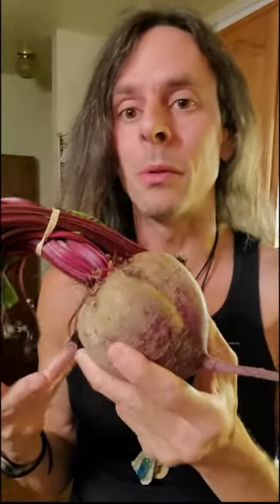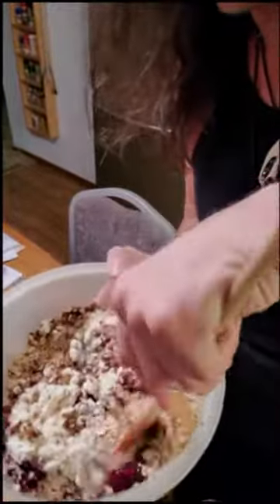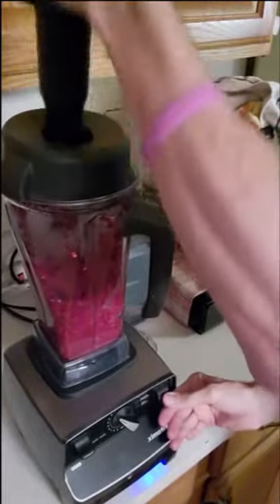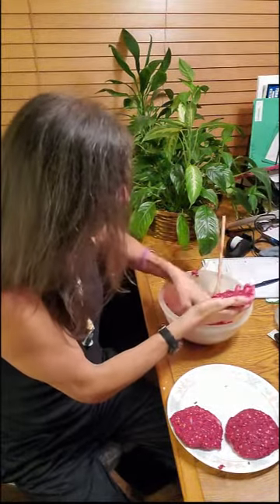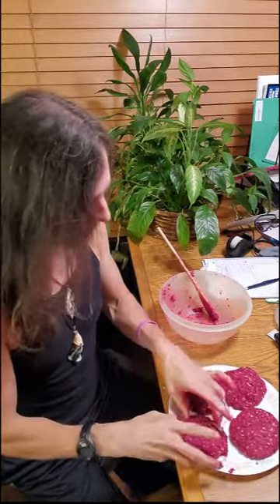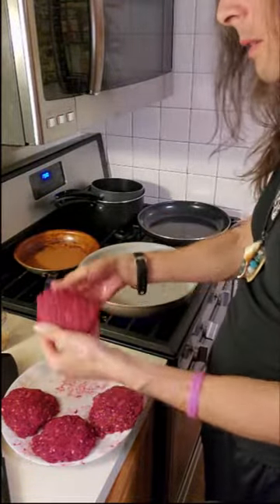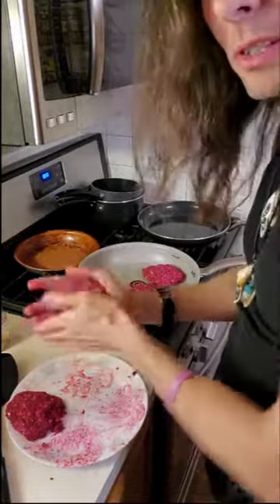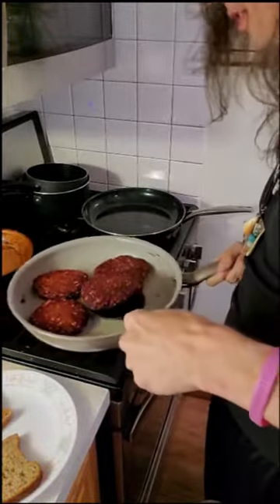Vegan BEET Burger - plant based no stick doesn't fall apart no dairy no meat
I'm shocked at how good this turned out. I've never had success at making Vegan burgers which I started off and on about 10 years ago. They'd always fall apart, stick, the texture was never good, they never tasted very good etc.

This recipe solves ALL of those challenges so I am stoked to share this recipe with you!

Here is a link to the Recipe Source. Credit where credit is due

Below is is list of ingredients and in parenthesis is how I modified to my taste.  Follow along with your individual taste palate.

- 2 cups grated raw un-peeled beets which equates to about 2 medium beets
- 3/4 cups large flake rolled oats
- 1/2 cooked drained lentils (I used canned)
- 1/2 cup all-purpose flower (I used bobs red mills organic)
- 1/2 yellow onion, finely chopped (I pulsed in my vitamix blender)
- 2 cloves garlic, finely minced (I used 3 cloves and a garlic press)
- 1 tablespoon natural peanut butter
- 2 teaspoons dried thyme leaves (I used 3 tsp)
- 1/2 teaspoon salt (I used 1 tsp of ginger powder)
- 1/4 teaspoon black pepper (I used 1 tsp)

Directions:
Grate or pulse in a vitamix two medium beets for two cups worth of RAW grated beets.  I didn't peel the beets as described in the original recipe and they turned out perfect with even more nutrition.  Add all other ingredients to mixture and continue to pulse in a high powered blender paying attention to the texture to mimic ground beef.  Wet hands and form patties.  Fry or Bake!  I fried mine in coconut oil, low heat, 5 minutes per side.  I turned the heat to medium for just one minute at the end to give it even more of a real burger look.  I used sprouted bread instead of regular starchy white buns.  Top how ever you'd like.  My first one I just topped with a smear of natural peanut butter and it was delicious!

Enjoy and share please =)